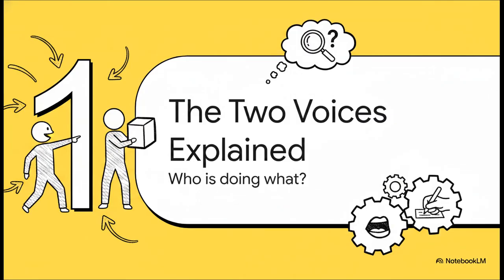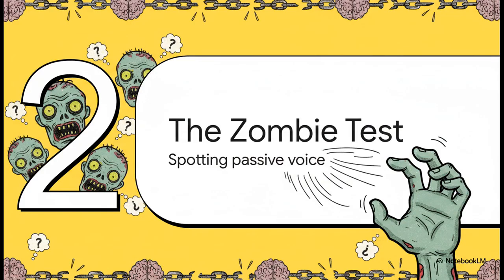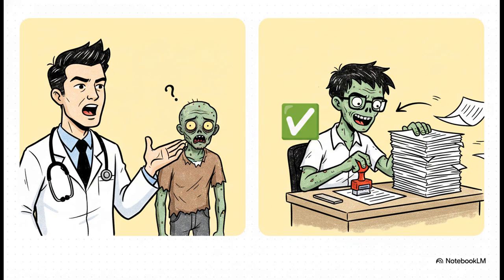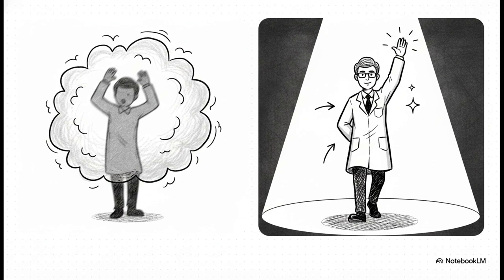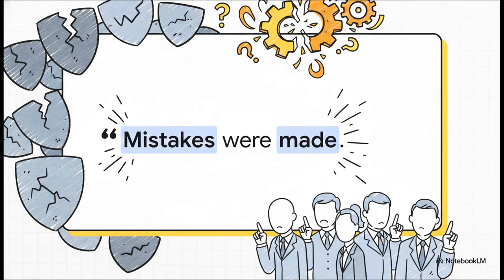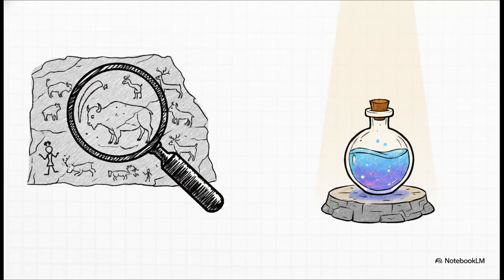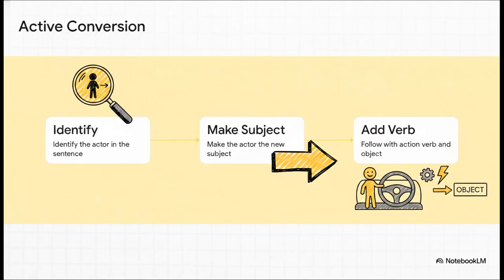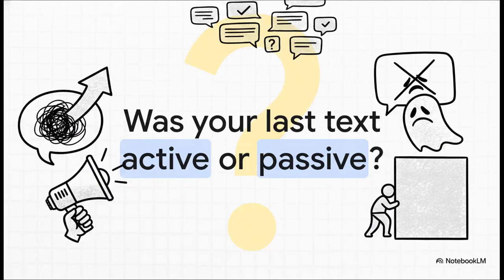EASY WAY OF LEARNING ACTIVE AND PASSIVE VOICE IN ENGLISH